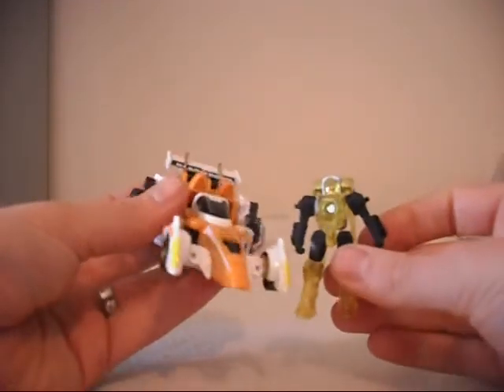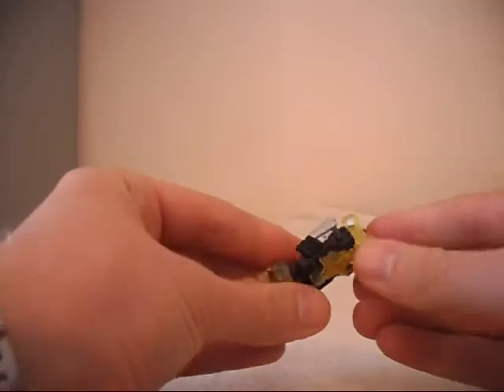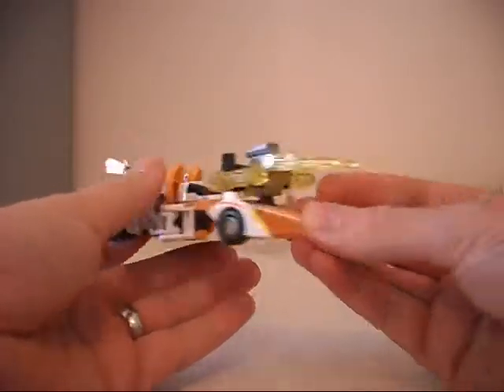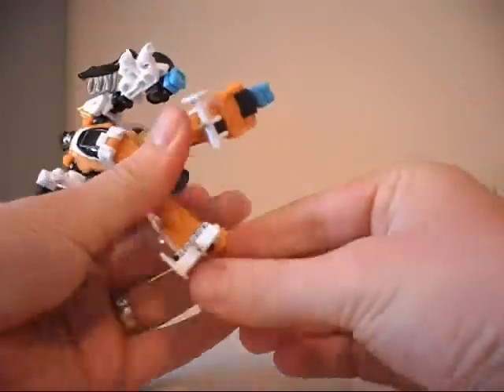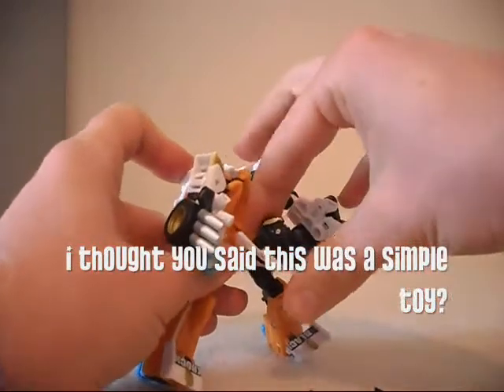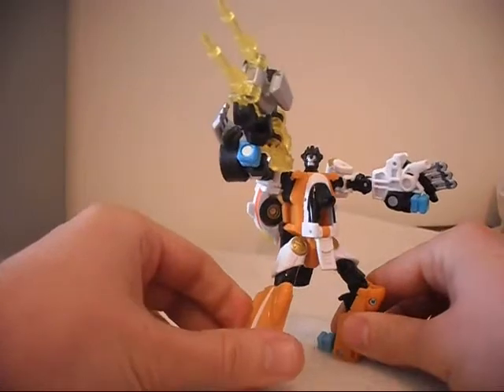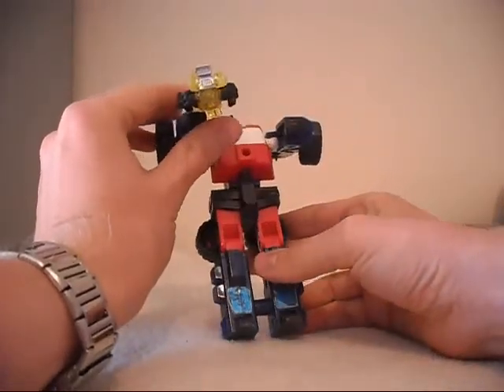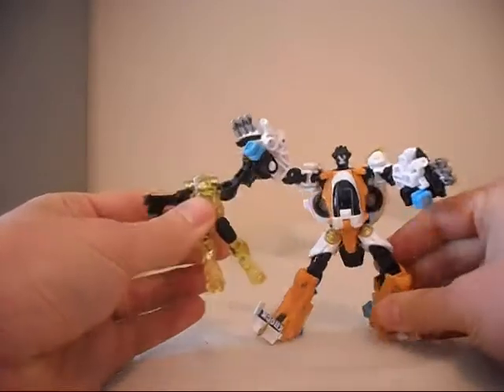Transformers Powercore Combiners Leadfoot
Review of the PCC who is full of G1 goodness in more ways than one...